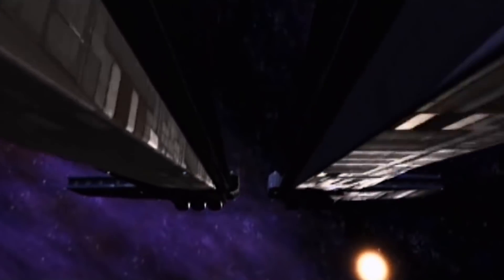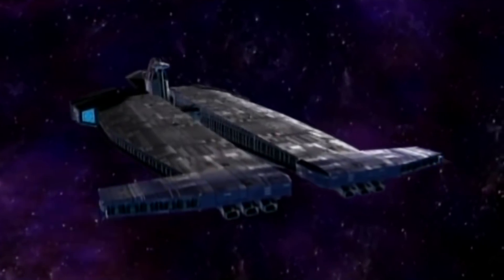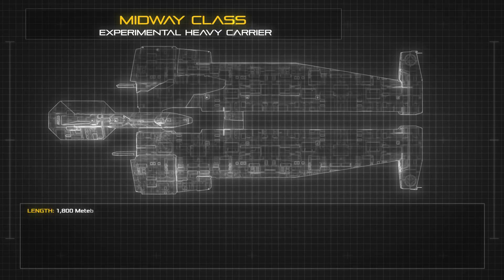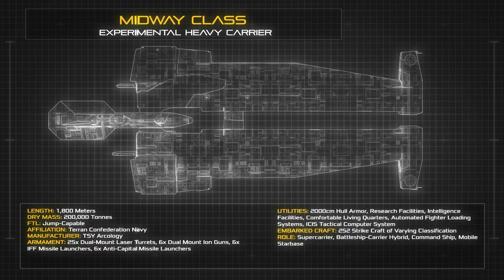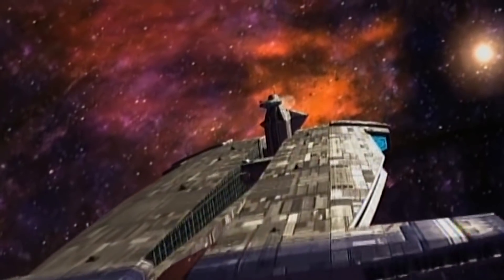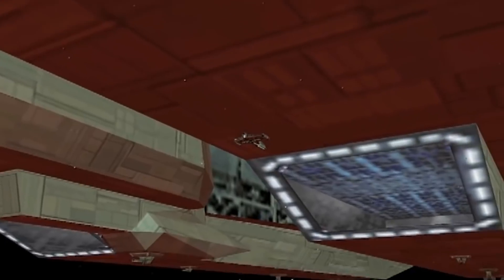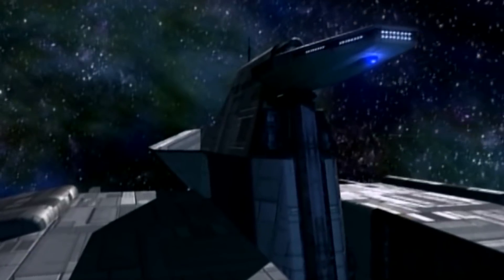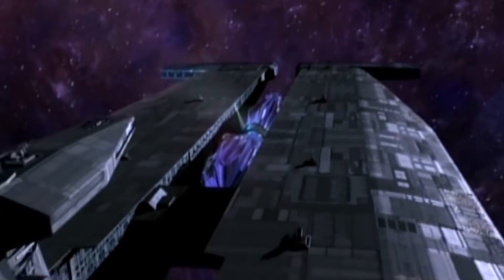Wing Commander: Midway Class Heavy Carrier | Ship Breakdown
Spacedock breaks down the experimental Midway Class Heavy Carrier, as seen in Wing Commander Prophecy.